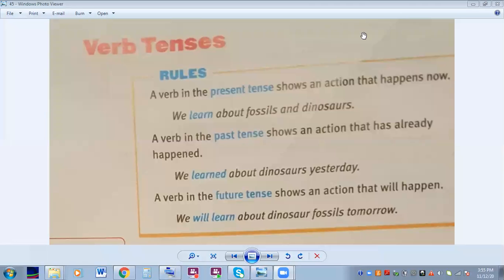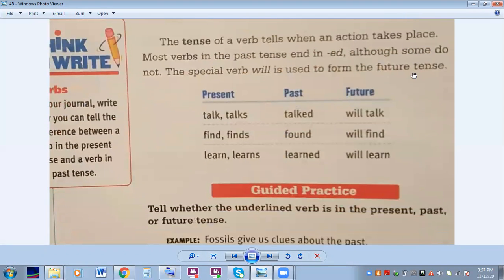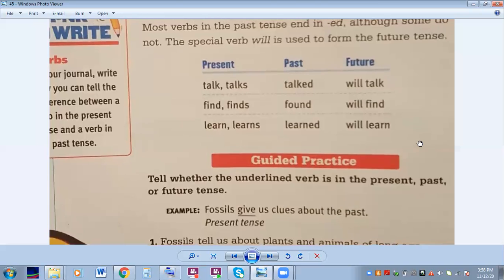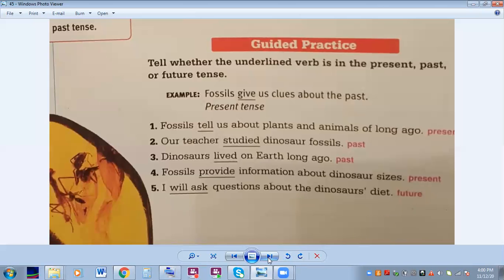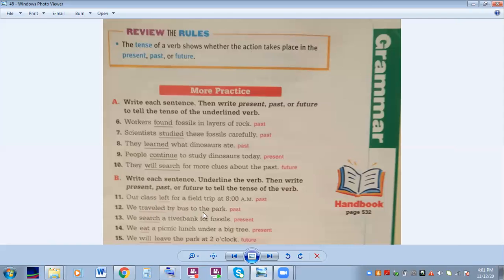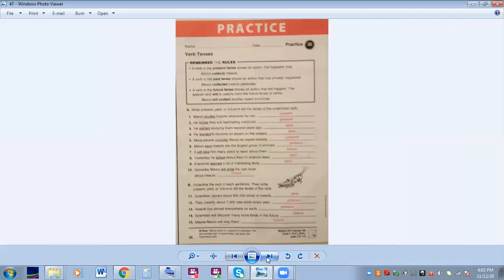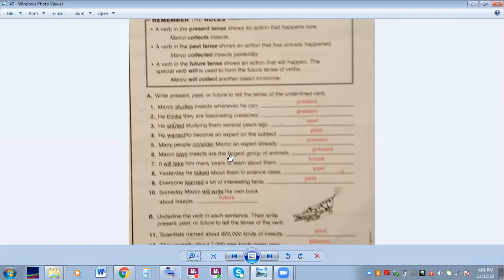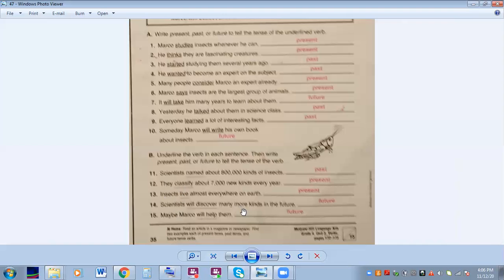Eng Grammar Verb Tenses Lang Arts TB pp. 172 173